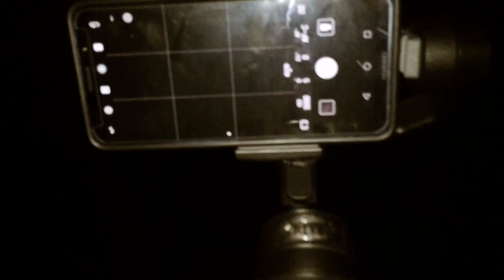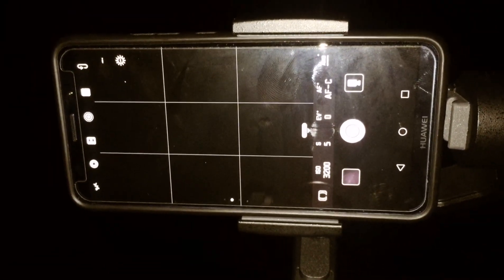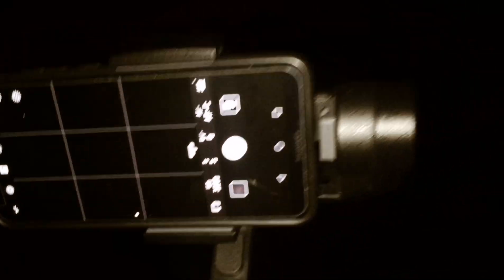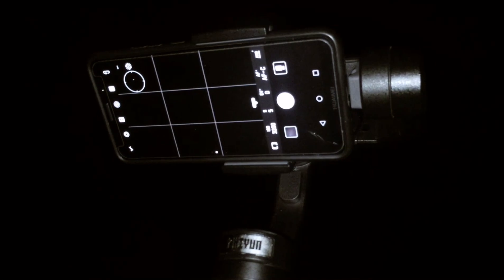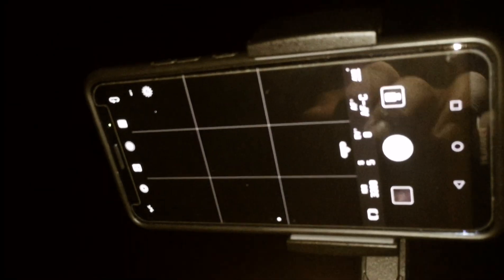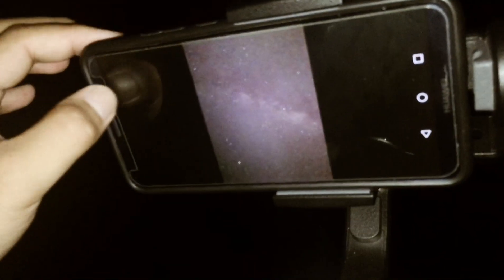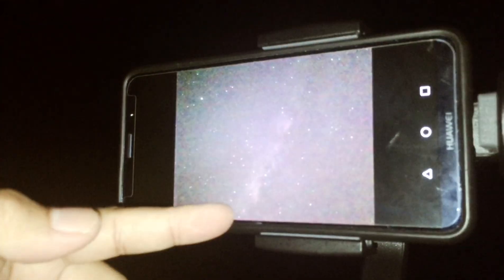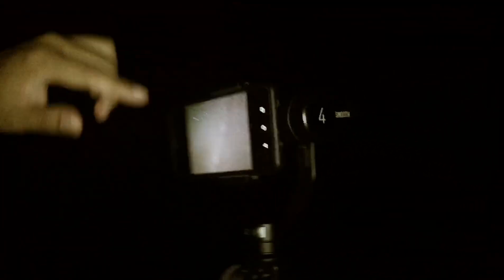Shooting Milky Way using Huawei Mate 10 Pro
Every month I went to shoot Milky Way. Since I lost my DSLR few years ago and didn't manage to get a new one yet, I decided to capture Milky Way with my Huawei mate 10 Pro smartphone. When I show the photo of Milky way that I capture using my snartphone to ky friends, most of them didn't believe that I shoot it using my smartphone but actually it is obvious that the photo is shot using a smartphone, because the noise is very high and the quality is far different.

So in this video I'm going to explain how a smartphone can capture Milky Way. It is not a fully proper guide but at least you can get the idea on how Milky Way is captured using a smartphone. After I capture the Milky Way using my phone, I enhance the lighting using  photoshop. I'll adjust the exposure, contrast etc.

What are the important things for capturing the Milky Way?

1. You really need a phone that featured by manual mode on camera
2. You need to shoot Milky Way at a very low light pollution, means, at a very dark area.
3. You need to capture it during new moon, where the moon is dark.
4. Download applications that shows the position and time of the Milky Way. Maybe some applications for moon and for light pollution also.

My gadgets:

Selens Tripod